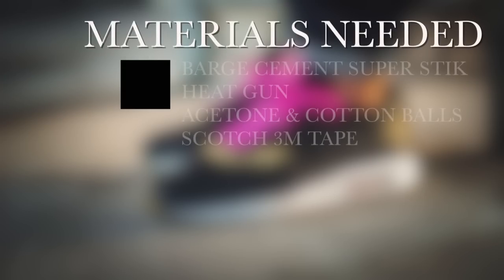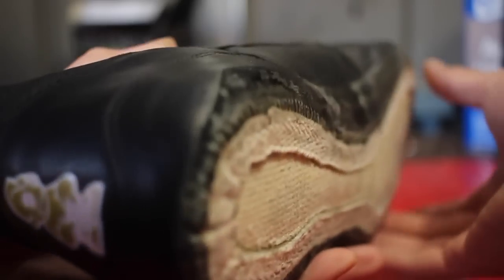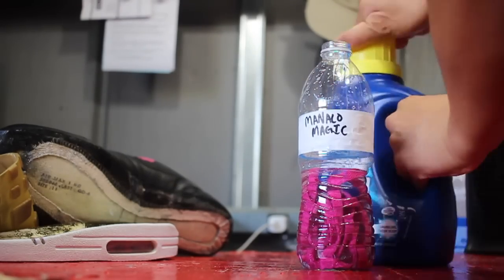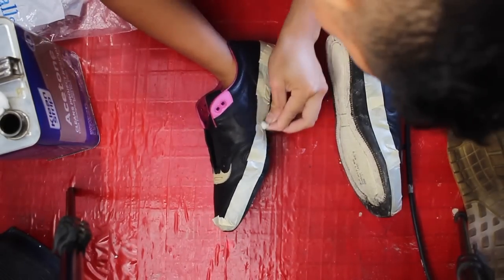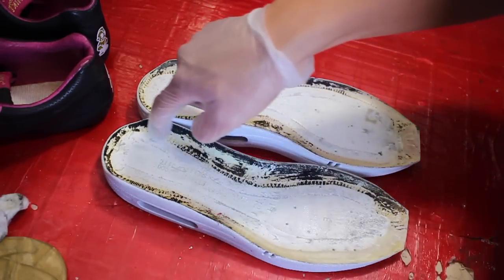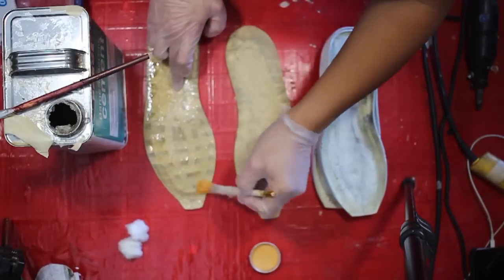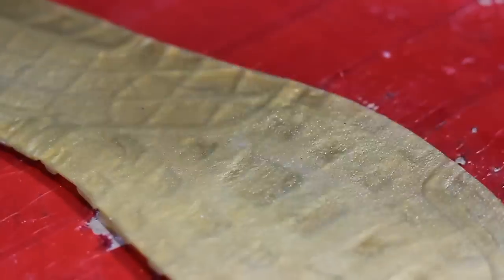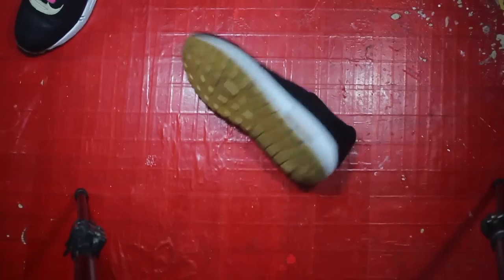Sample 2005 Nike Air Max 1 Kid Robot Full Restoration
I'll mentor you on how to get better at whitening mesh, re-gluing, repainting mid-soles, sole swapping, & everything else in between.